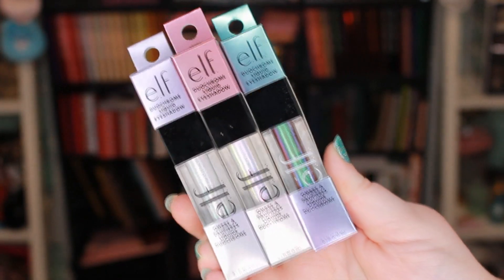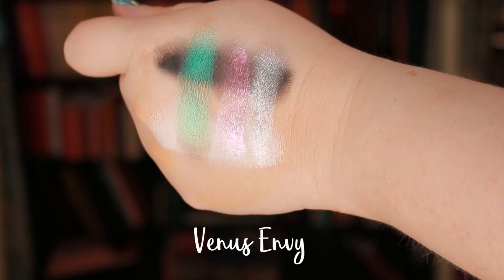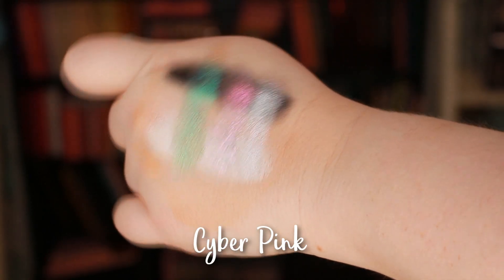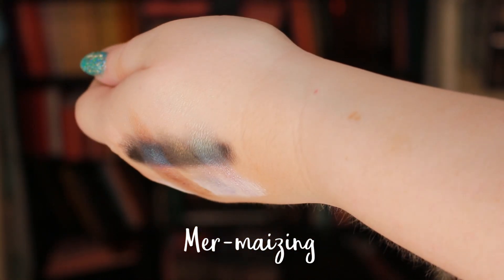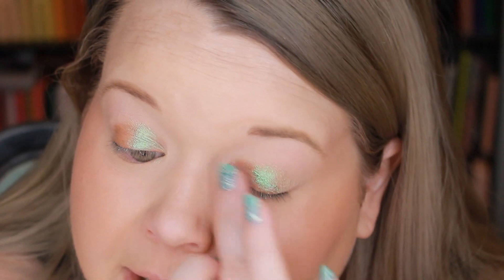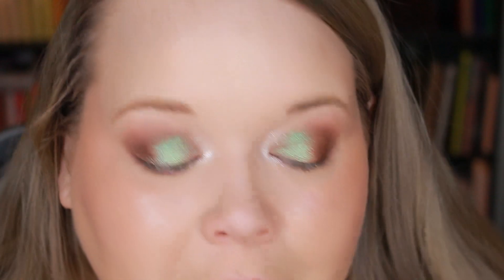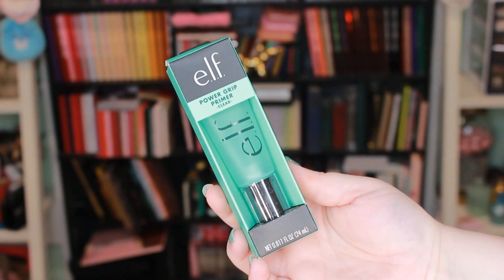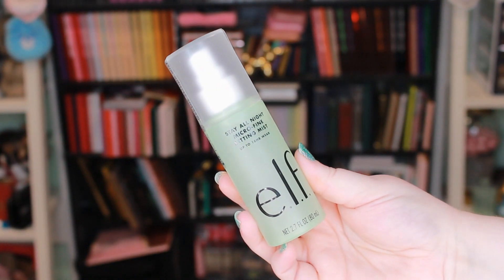DUOCHROME LIQUID METALLIC EYESHADOWS SWATCHES & TRY-ON